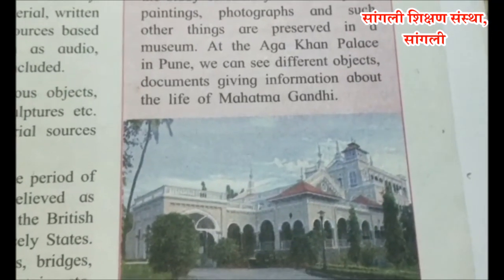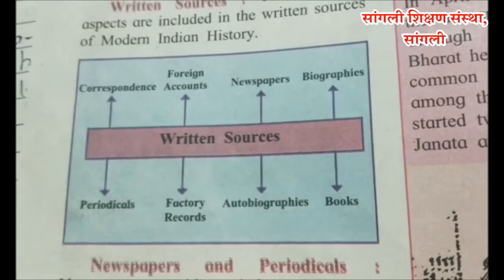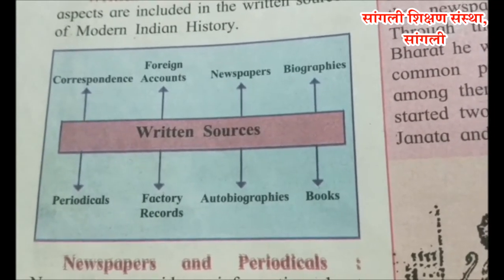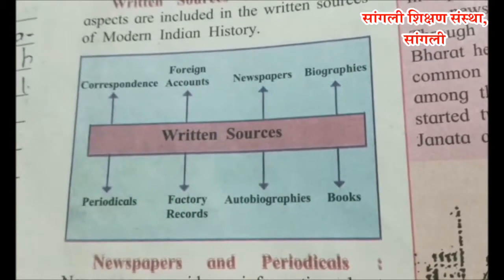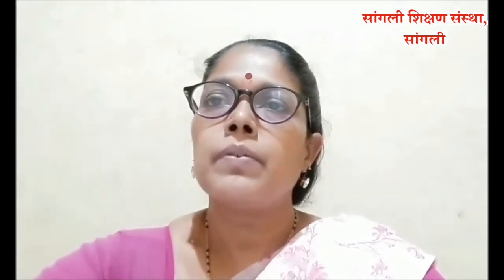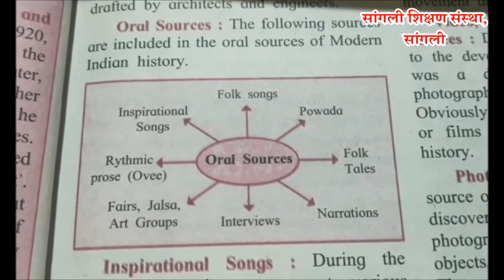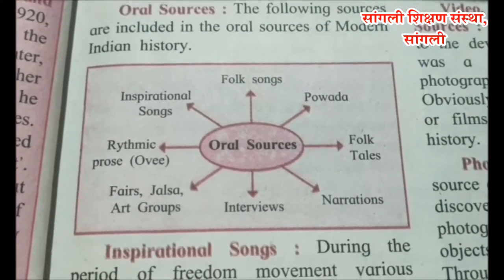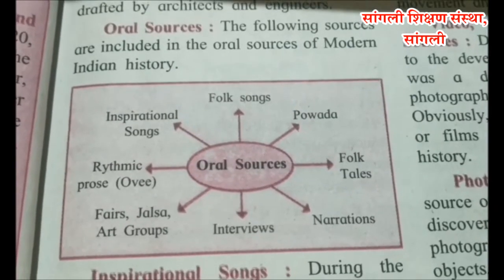SSS/8th Std/English Medium/History/Lesson -1/Sources of History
Sangli Shikshan Sanstha
Standard - 8th
Maharashtra state board syllabus
Subject- History
Lesson- 1
"Sources of History"